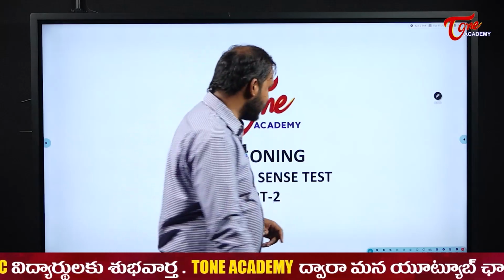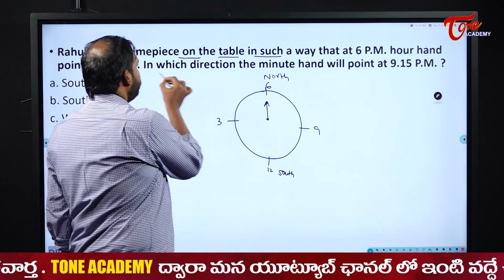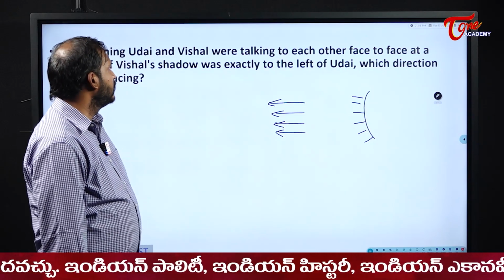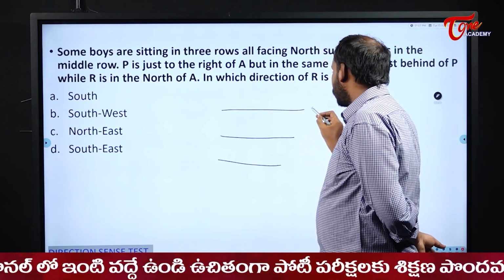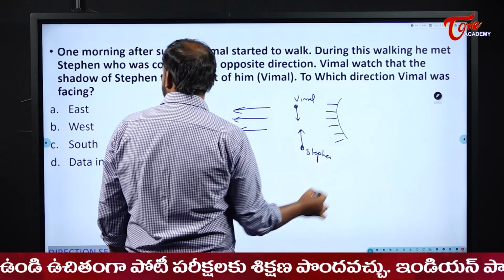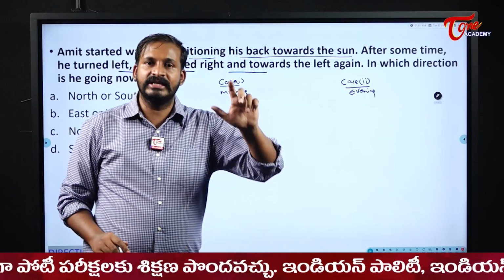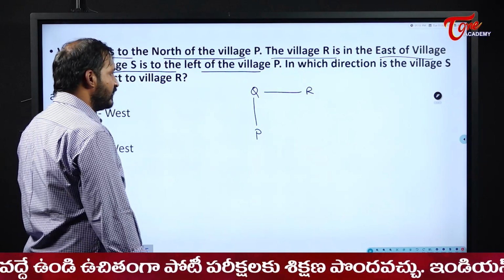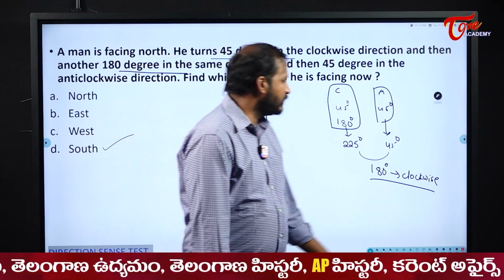RRB Group D Reasoning Classes 2025 | Direction Sense Test | Class - 2 | Tone Academy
In this session, we bring you RRB Group D Reasoning Classes 2025 – Direction Sense Test (Class – 2) with complete concept explanation and shortcut tricks by Suresh Sir. 🧭

This topic is very important for RRB Group D, NTPC, and other Railway Exams, where understanding directions and distances can help you score full marks easily.

💡 What You’ll Learn in This Class:
✅ Basics of Direction Sense Test
✅ Clockwise & Anticlockwise Movements
✅ Angle and Distance-based Problems
✅ Smart Tricks to Solve Questions Quickly
✅ Practice Questions for RRB Group D 2025

🎯 Perfect For:
RRB Group D | NTPC | SSC | Railway Exams | Competitive Exam Aspirants